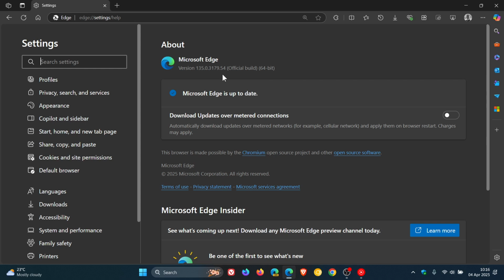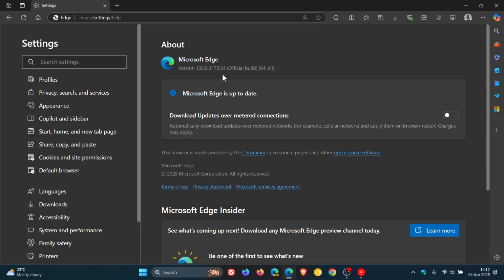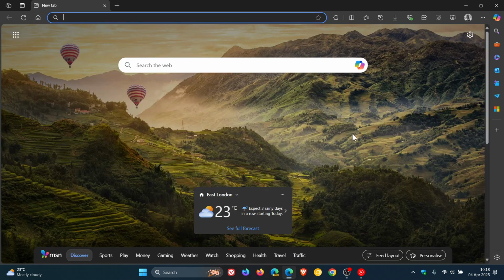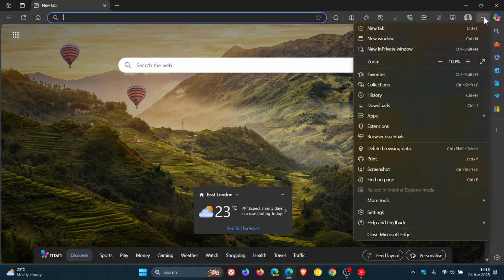What's New in Microsoft Edge 135? (According to BrenTech)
This latest release includes 13 Chromium security fixes, performance and bug fixes. At the time of posting this video, there were no official release notes available yet.